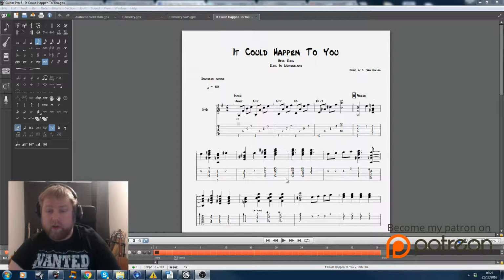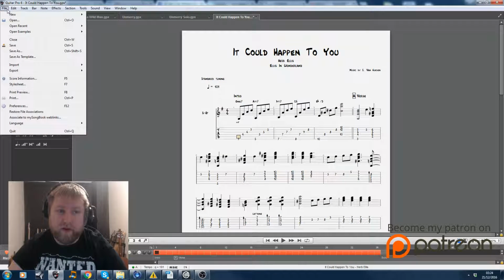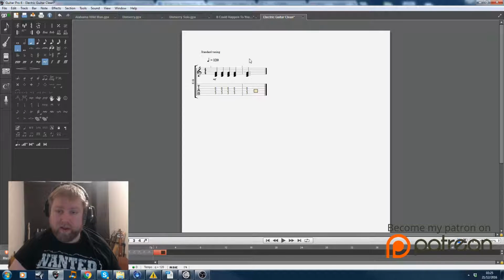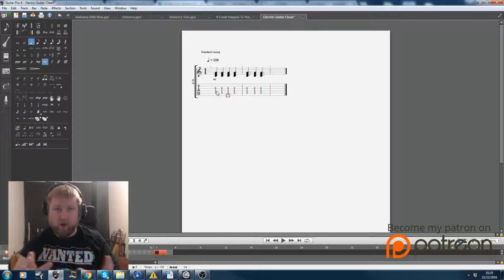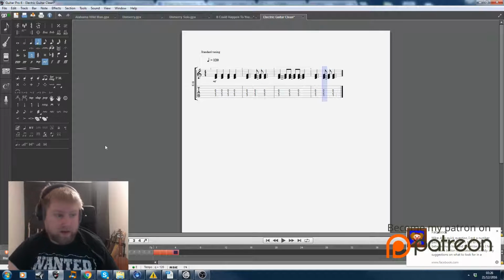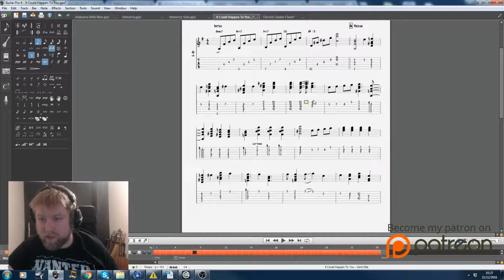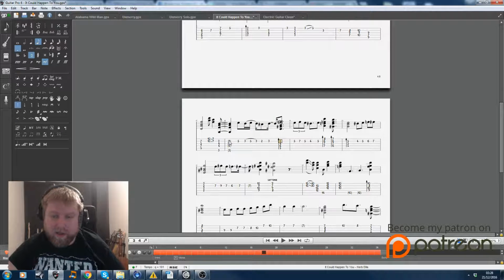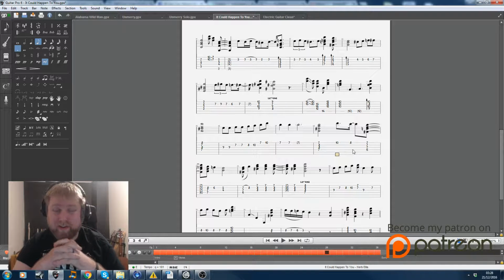Fixing Notation Conventions For Students